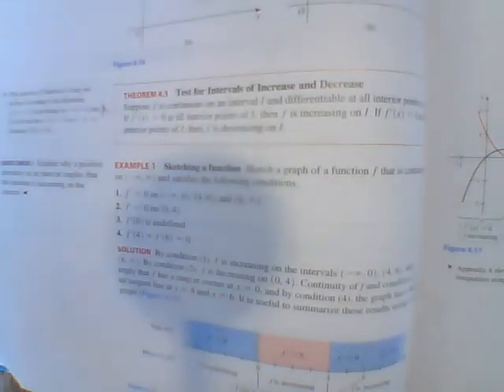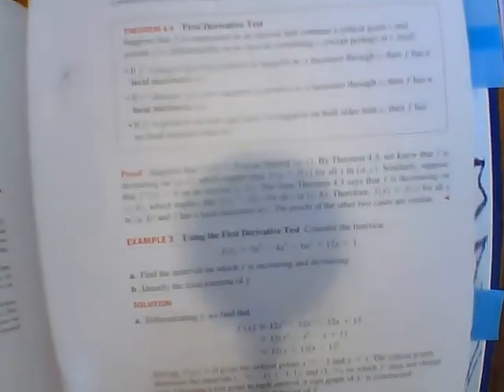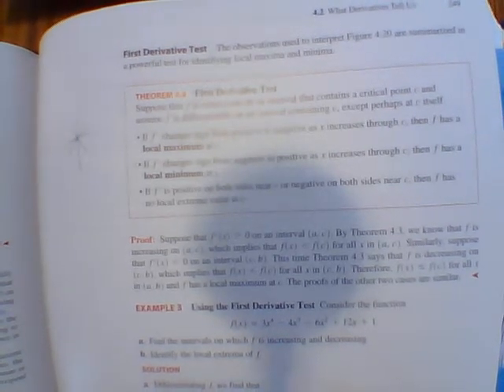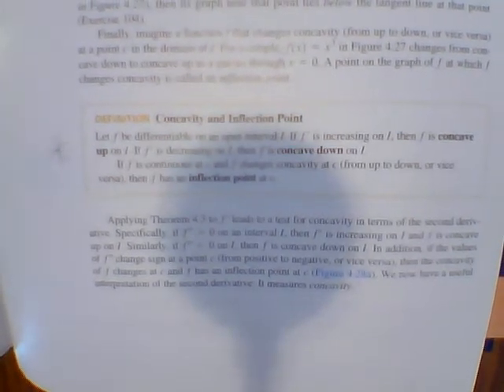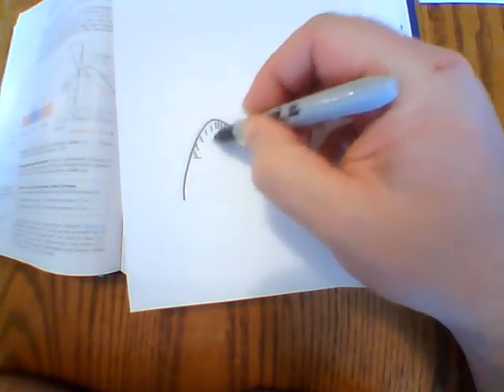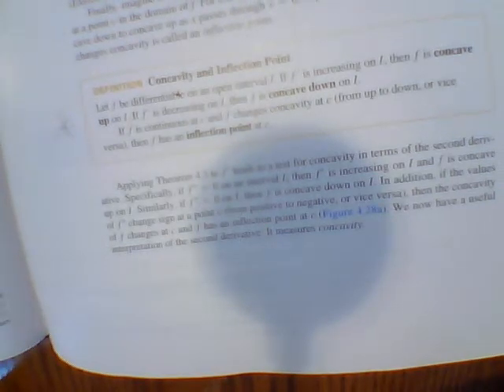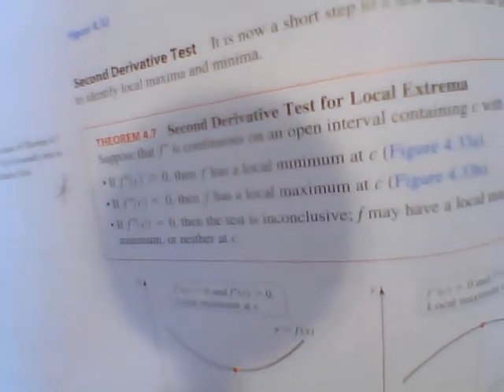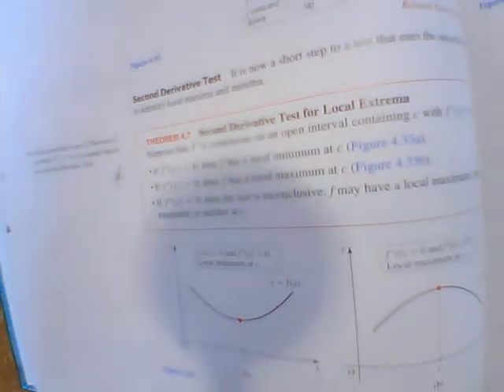Calculus What the Derivative Tells Us (4 2 notes)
What the Derivative Tells US